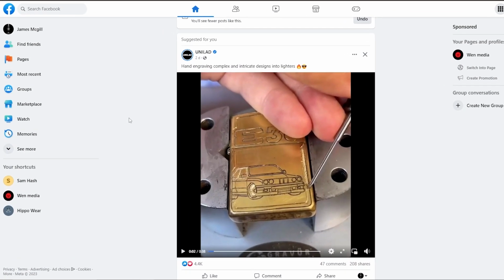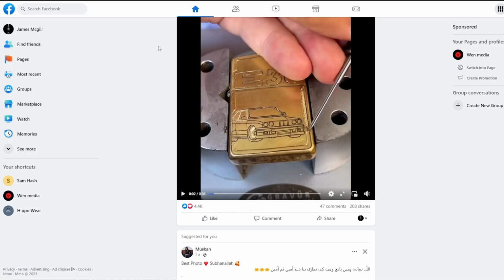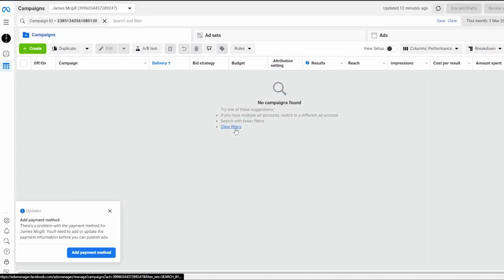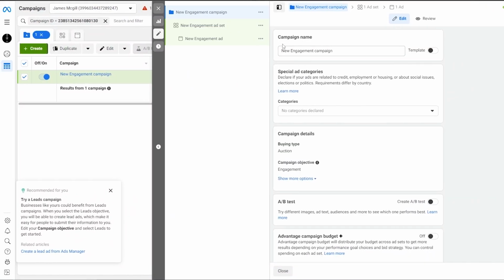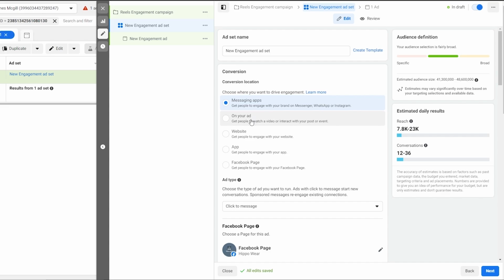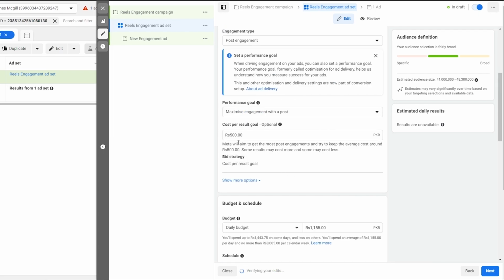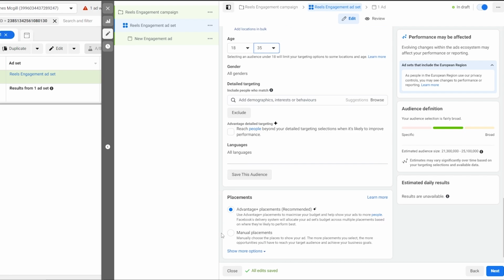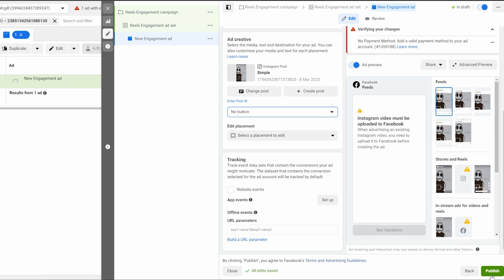How To Boost Instagram Post With Facebook (2024)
In this video I show you How To Boost Instagram Post With Facebook. This is super easy and learn to do it in just a few minutes by following this helpful tutorial.